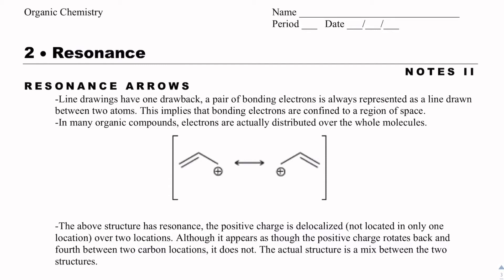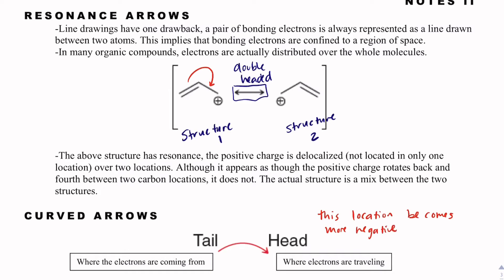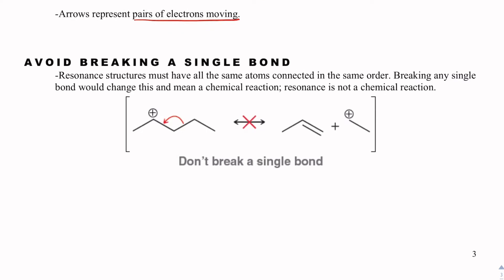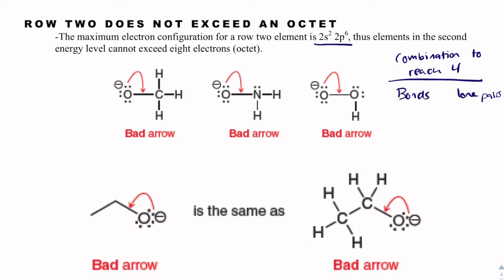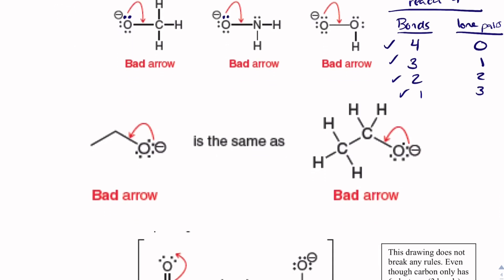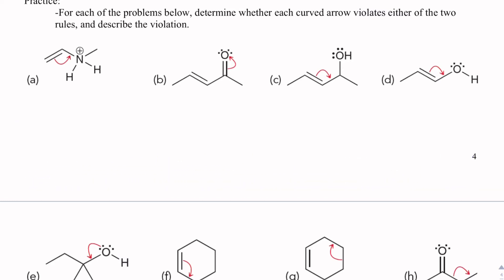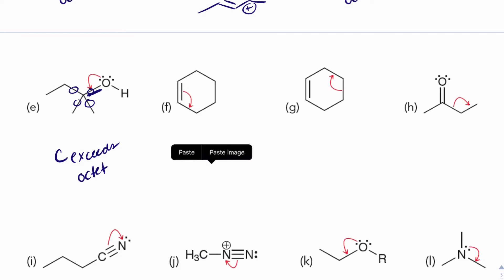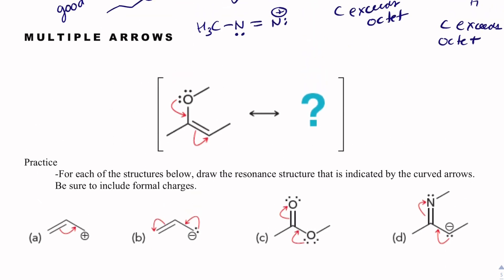Organic Chemistry Notes 3.2- Resonance Arrows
This video covers the basics of residence arrows and how to draw them.